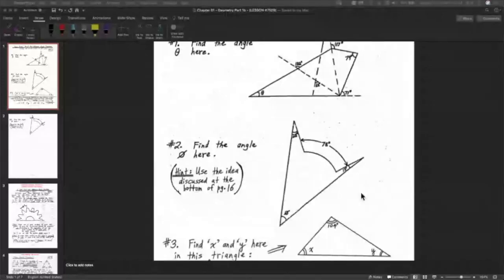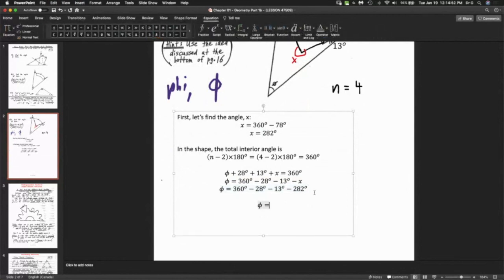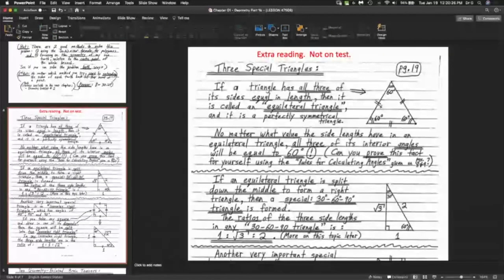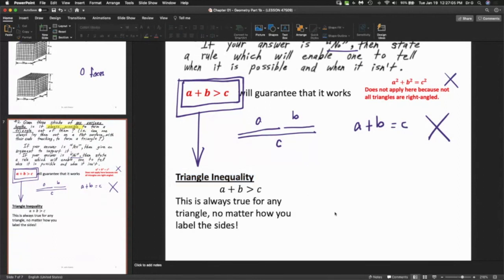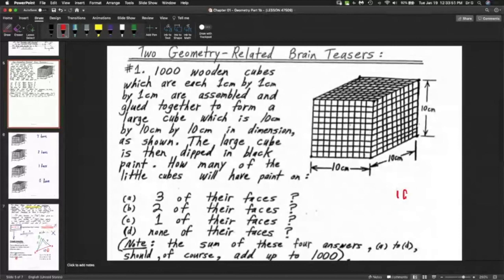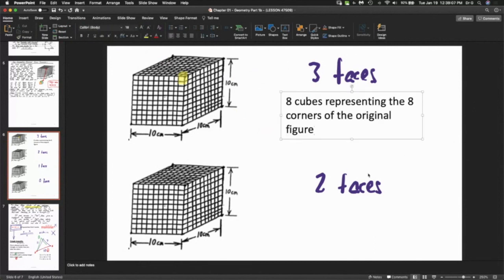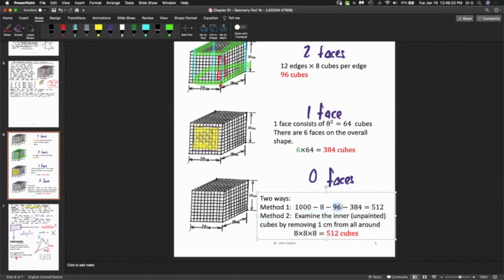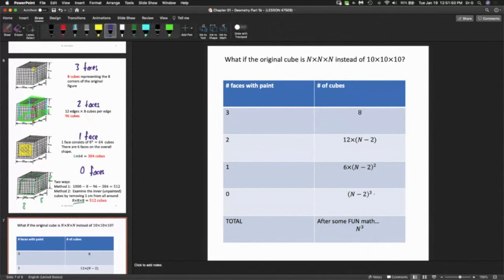Math1146 | Chapter 1 | Part 3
Continuation of geometry fundamentals and some thinking questions at the end.  Triangle inequality.